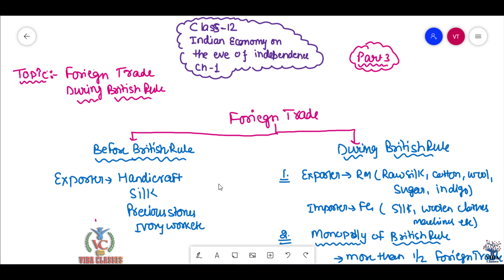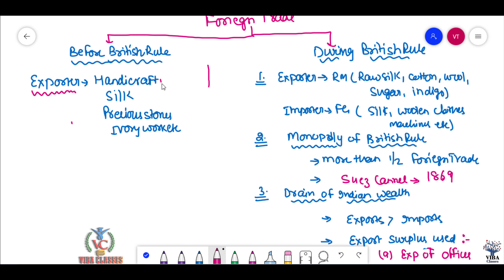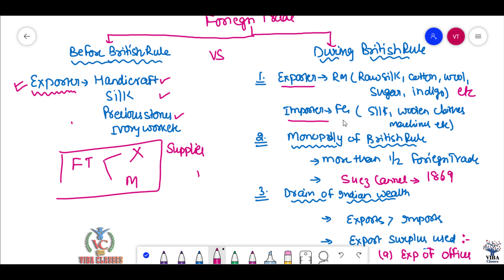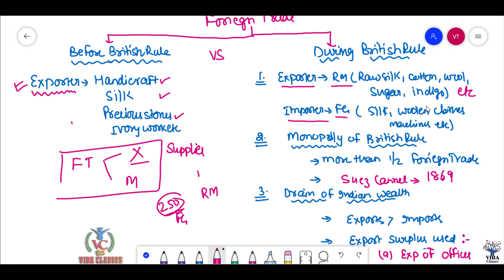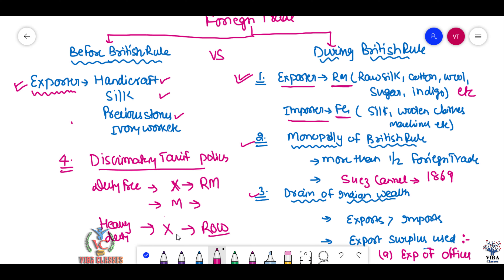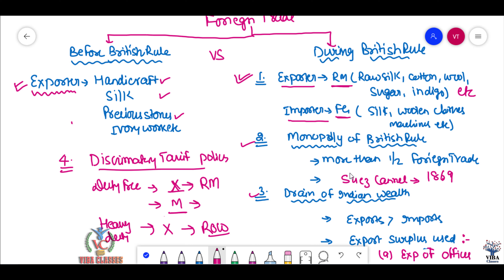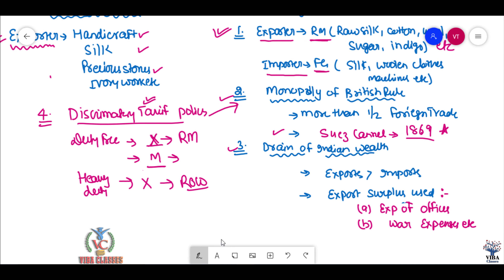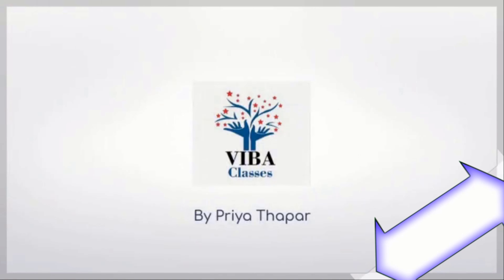🎯Indian Economics || Ch - 1 || Part-3 || Class - 12|| Indian Economy on the Eve of Independence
Two Different Channels for Law Students and for Personal Info link in playlist.

Tools used for making Videos